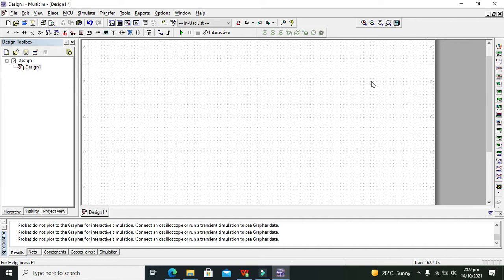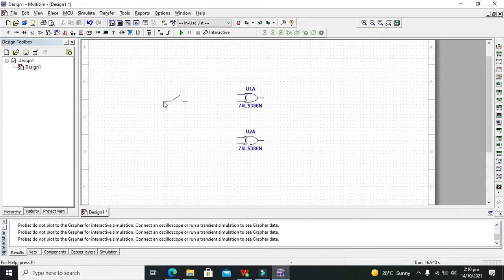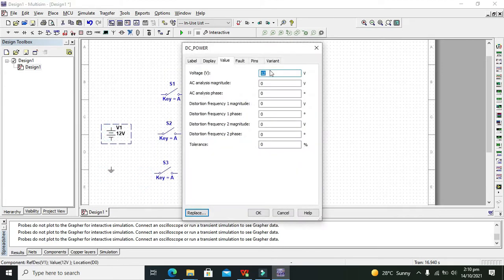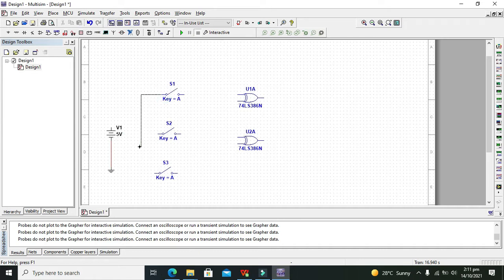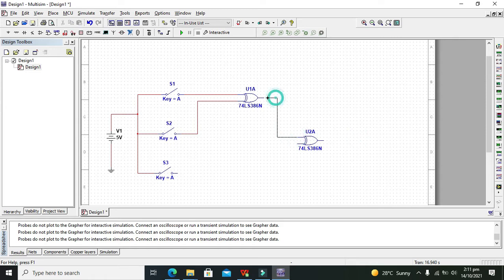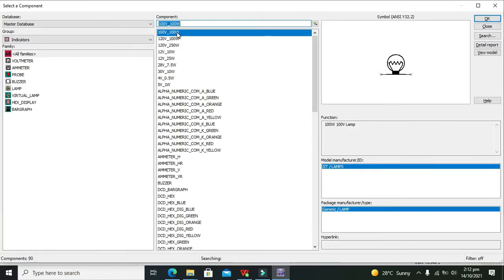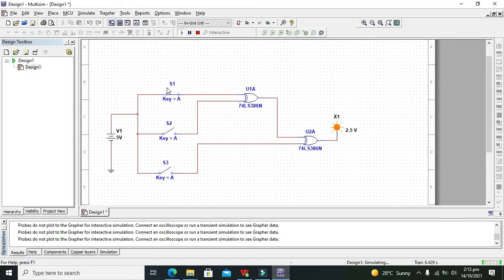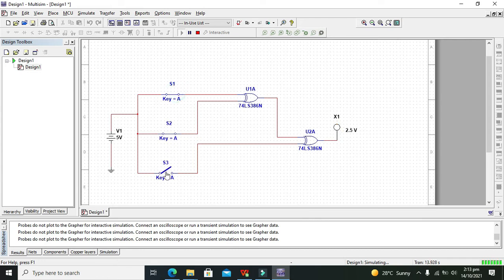3 bit even parity generator in multisim | simulation of 3 bit even parity generator in multisim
1. how to make a 3 bit even parity generator in multisim.
2. even parity generator in multisim.
3. tutorial on how to make an even parity generator logic circuit in multisim.